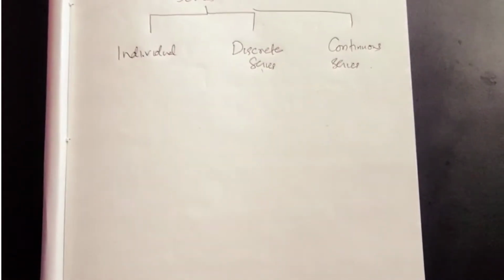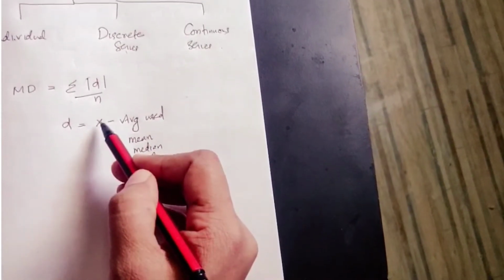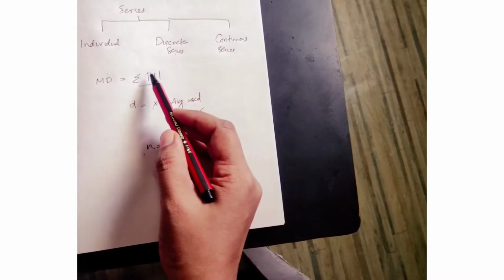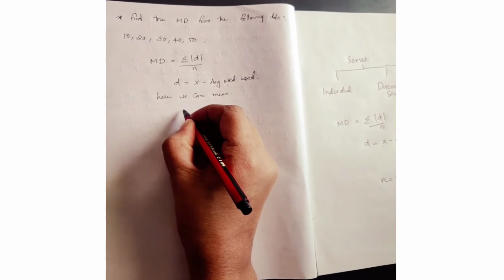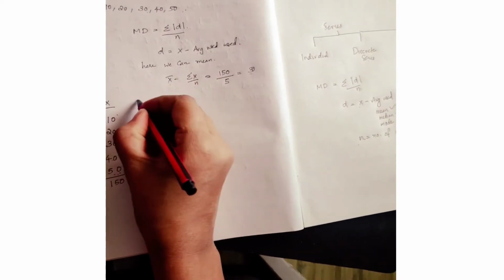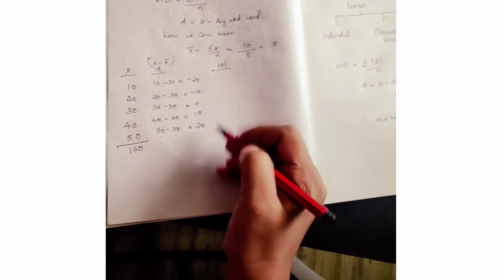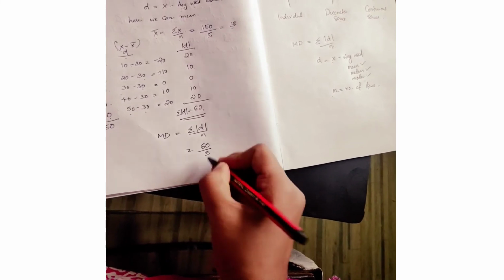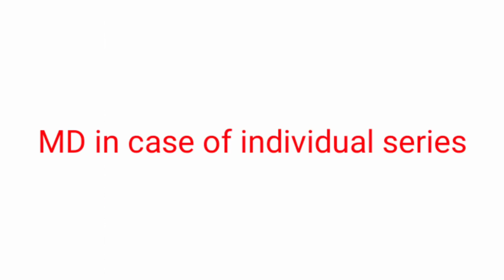Mean Deviation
Chapter 2 Measures of Dispersion
Mean Deviation in case of individual series